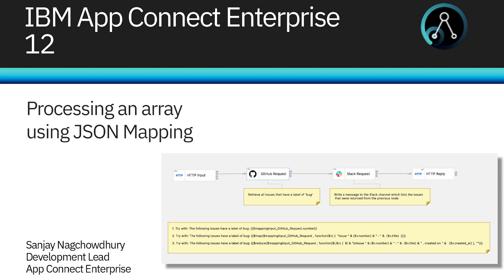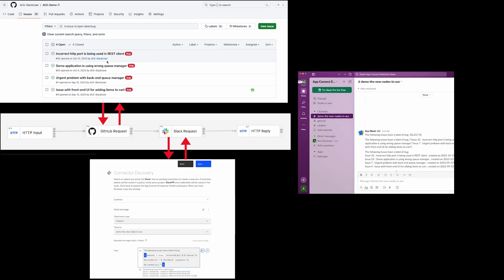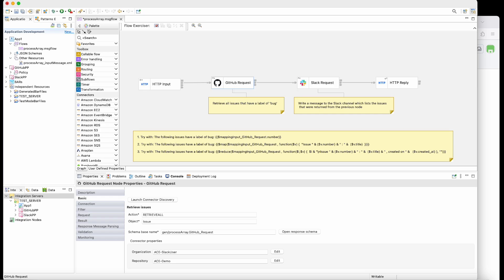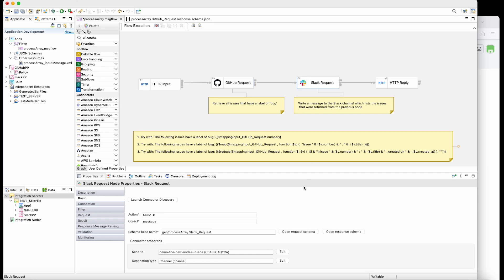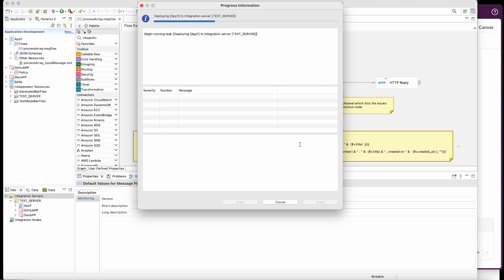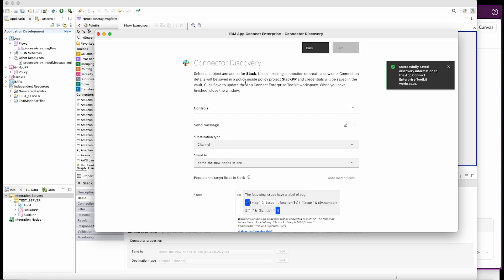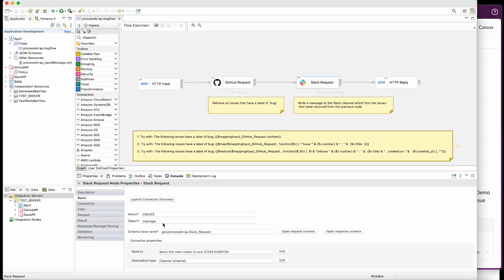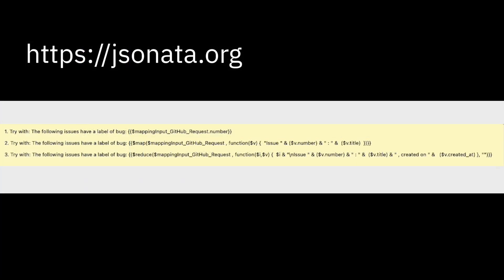Processing an array using JSON Mapping - IBM App Connect Enterprise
In this video we demonstrate how to use JSON mapping when the input contains a JSON array. We show how a flow will retrieve a subset of GitHub issues and then use a JSONata map to process them so that they
can be shown in a Slack message. Also shown are different techniques of processing the JSONata map. The enhancements were added in IBM App Connect Enterprise 12.0.10.
Below are the 3 JSONata expressions used in the video which can be copied by anyone wishing to try it out:
The following issues have a label of bug: {{$mappingInput_GitHub_Request.number}}
The following issues have a label of bug: {{$map($mappingInput_GitHub_Request , function($v) {  "Issue " & ($v.number) & " : " &  ($v.title)  })}}
The following issues have a label of bug: {{$reduce($mappingInput_GitHub_Request , function($i,$v) {  $i & "\nIssue " & ($v.number) & " : " &  ($v.title) & " , created on " &   ($v.created_at) }, "")}}